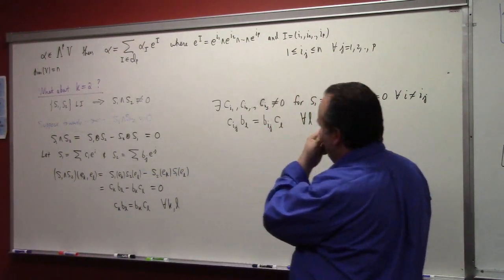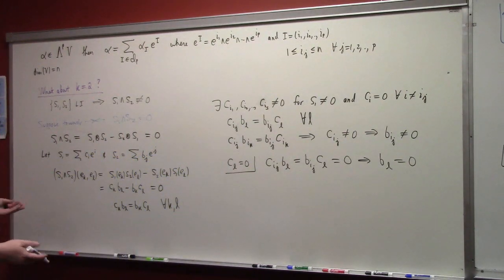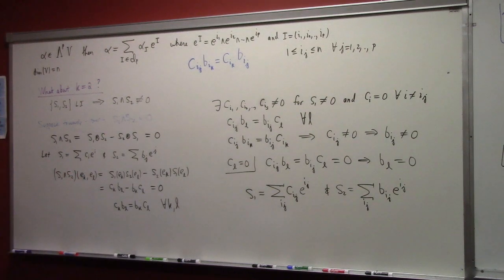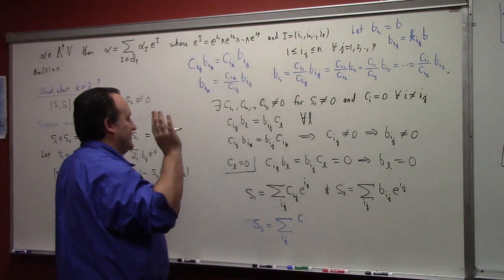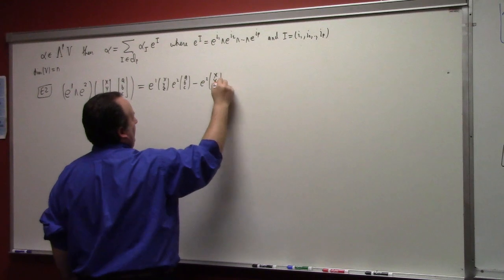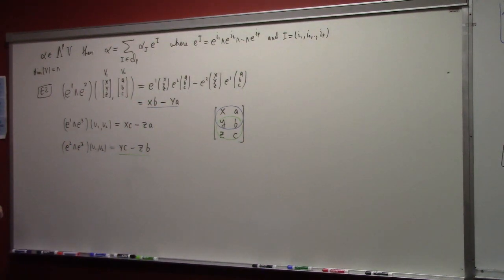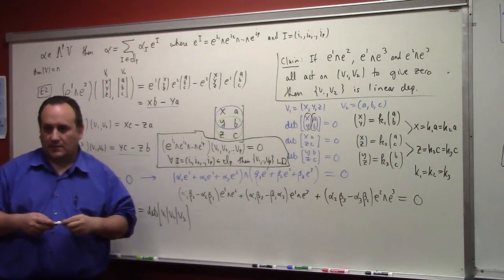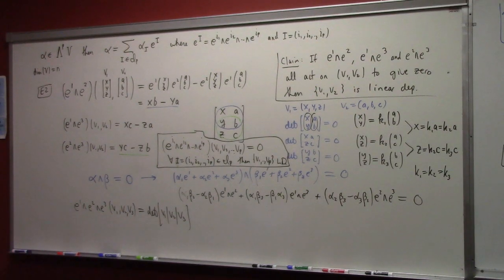Advanced Calculus: linear independence of vectors with forms, determinants, 10-23-23 part 2